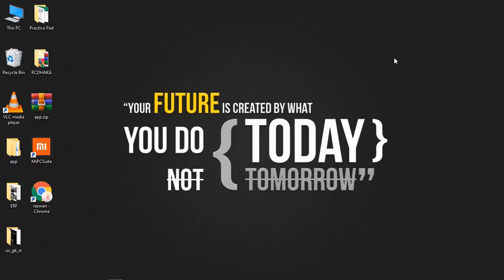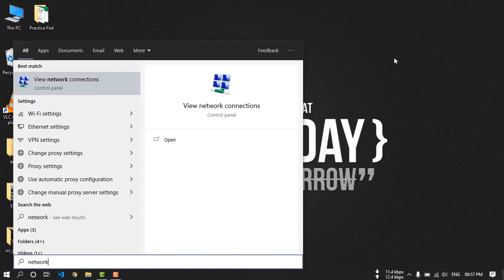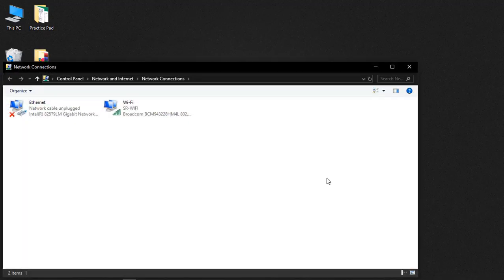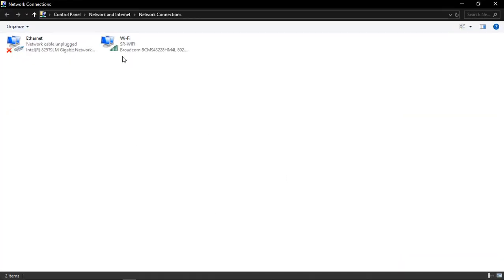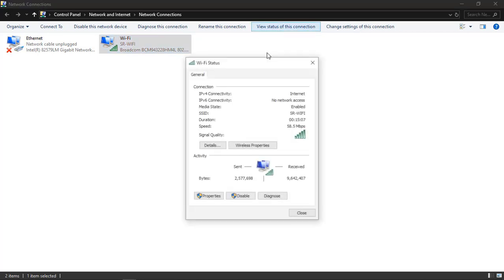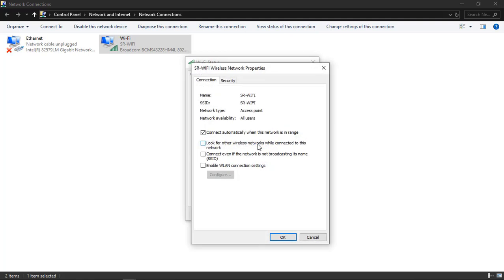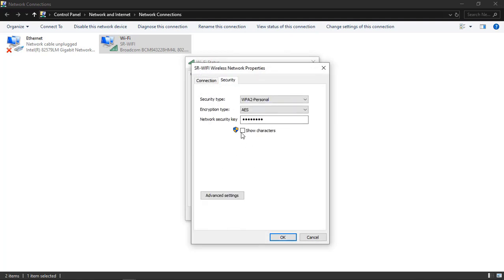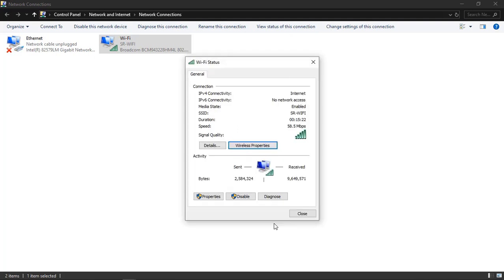Find WiFi Password Without Any Software | Windows 10 , Windows 7 | 2020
Sometimes we need to get the WiFi Password of Our internet router that is connected to our Device. There are many software available to see the password of your WiFi router. But, All the Microsoft Windows Operating system has a build-in feature to see windows password.
In this 1 minute Video I have shown How you can find WiFi Password of your connect router very easily.